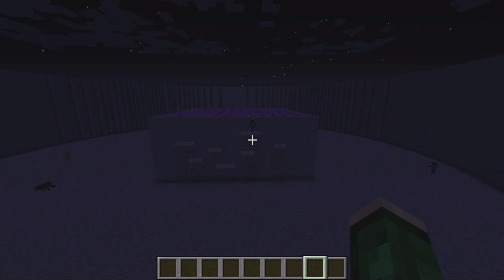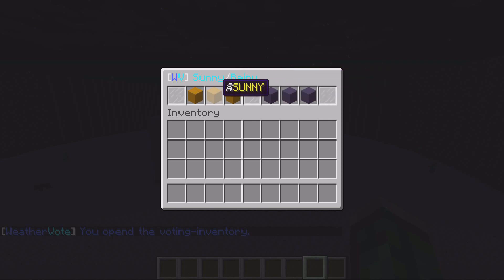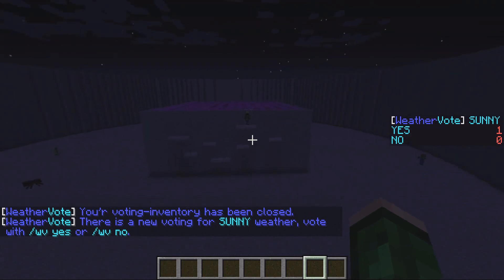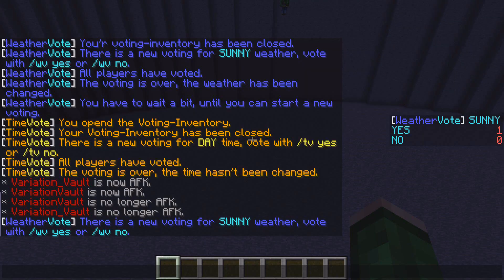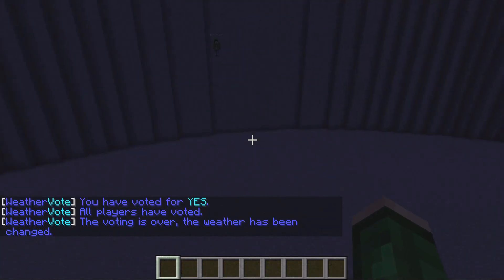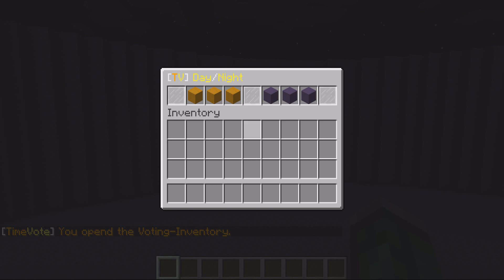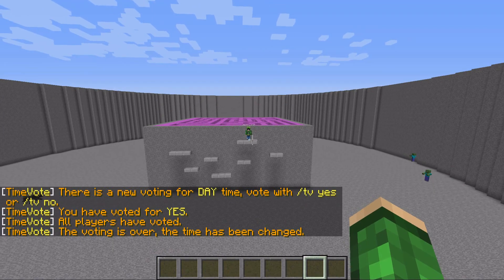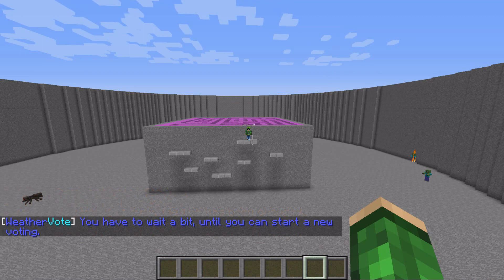Weather and Time Vote | survival addon | Minecraft Bukkit Plugin 1.11.2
★Weather and Time Vote★

In this episode, I show you how to use the plugins weather and time vote, simple plugins but effective on servers to let players decide what happens!